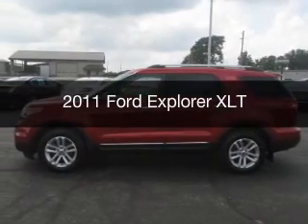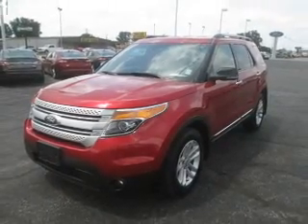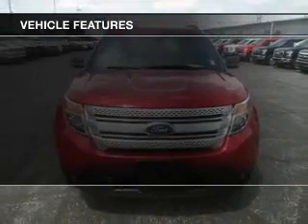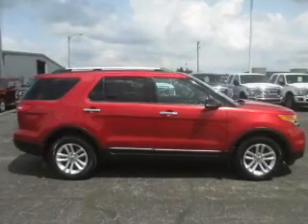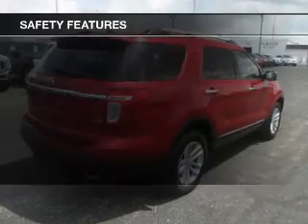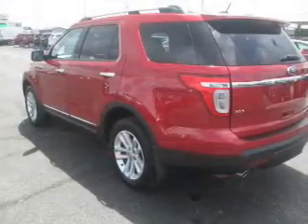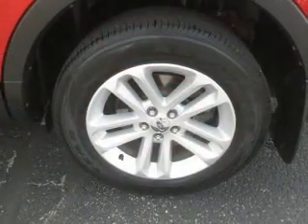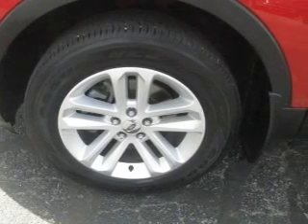2011 Ford Explorer - Mattoon IL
Pilson Auto
Year: 2011
Make: Ford
Model: Explorer
Trim: XLT
Engine: 3.5 liter 6 cylinder 24 valve
Transmission: 6-Speed Automatic
Color: Red Candy Metallic Tinted Clearcoat
Mileage: 88967
Address:
2212 Lake Land Blvd.